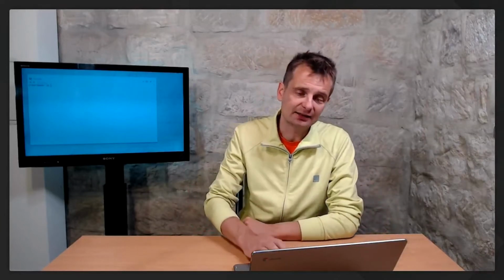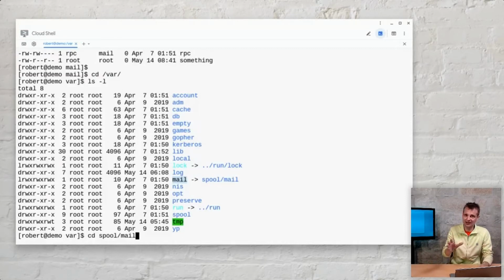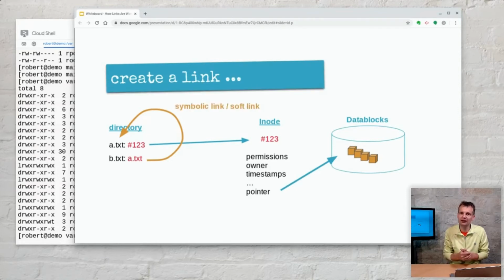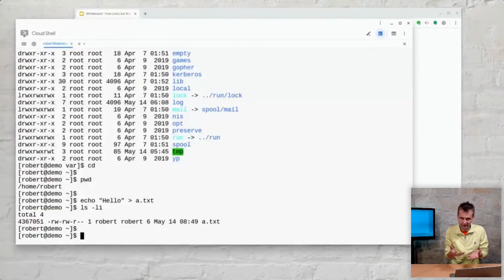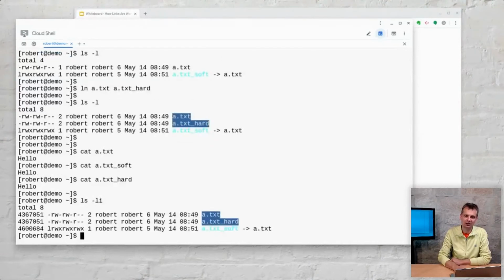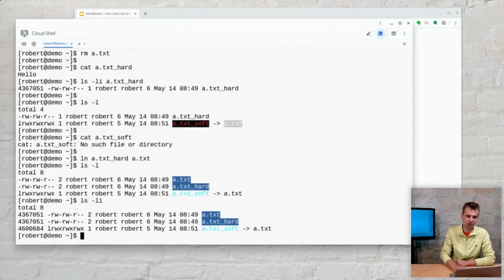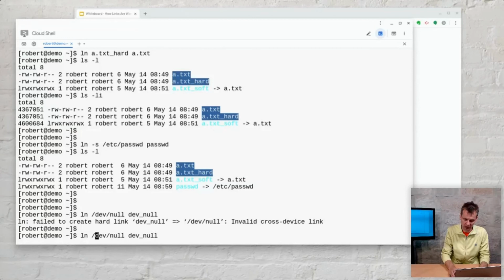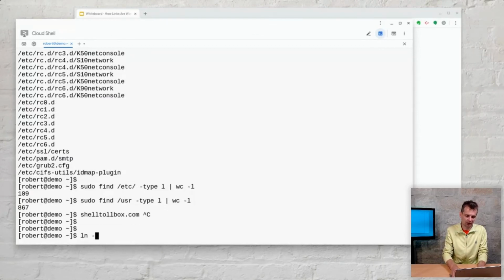Linux: Hard-Links & Soft-Links - how they are working and how to use them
In this video-lesson you will learn how links in a Linux filesystem are working.

You will also learn:
* the differences between hard- and soft-links
* what are the limitations of hard-links

BTW: The "Shell Scripters Toolbox" I mentioned in this video is not available any more. But have a look at - the even better ;) - "ShellToolbox 2.0"

Wanna Learn Shell-Scripting?